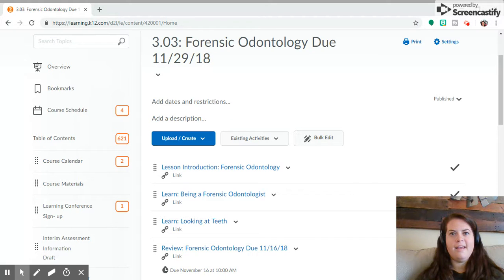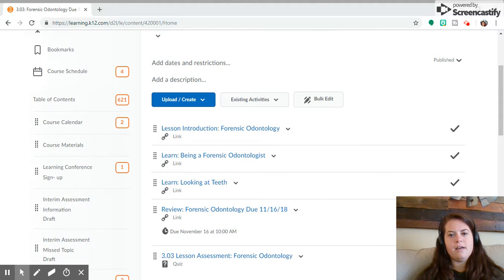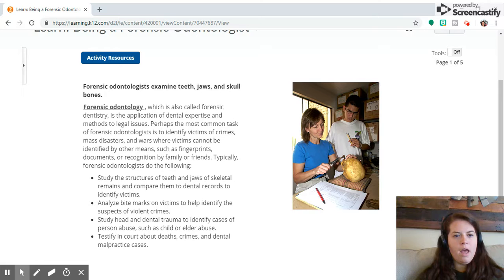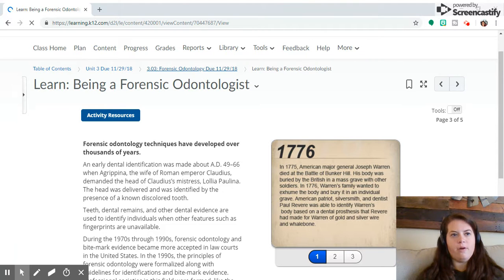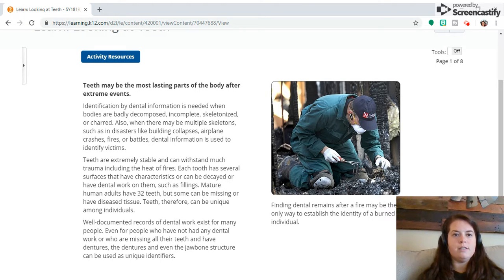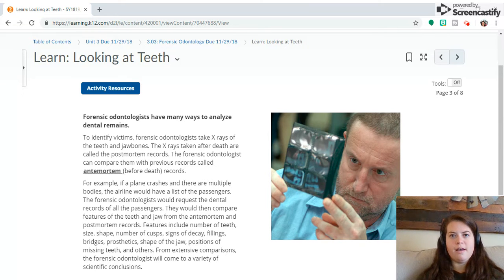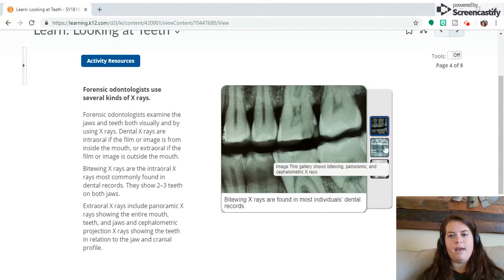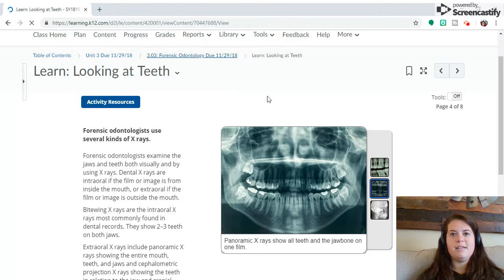Forensic Odontology Intro